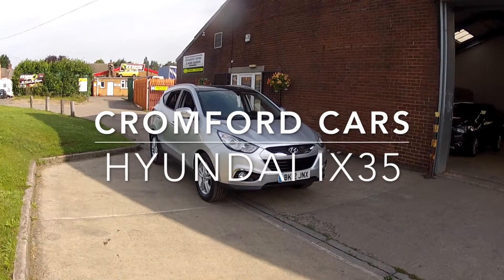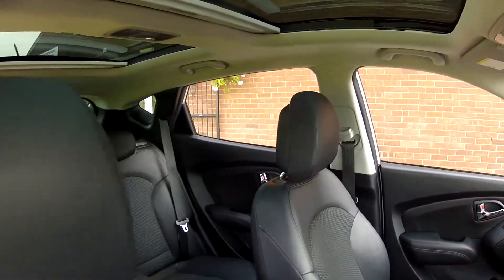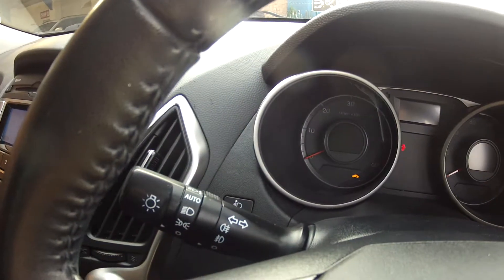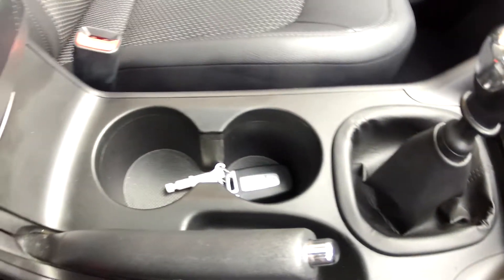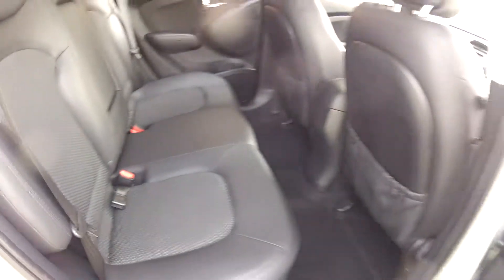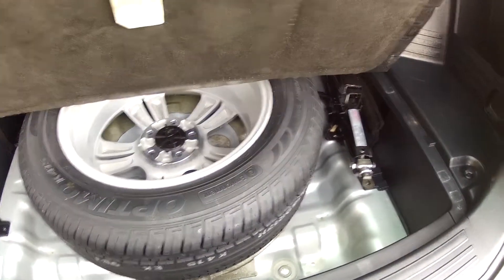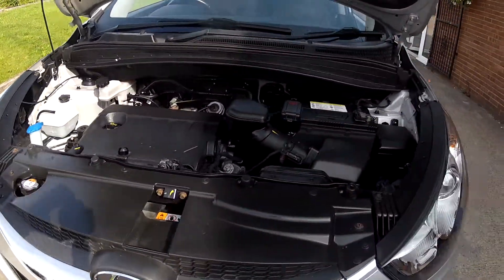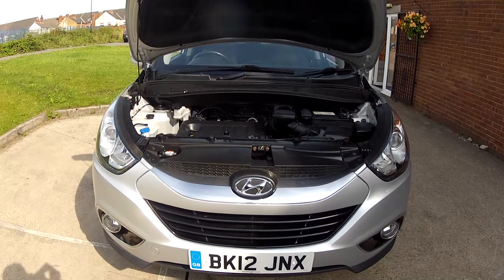Hyundai iX35 1 7 CDRi Premium for sale